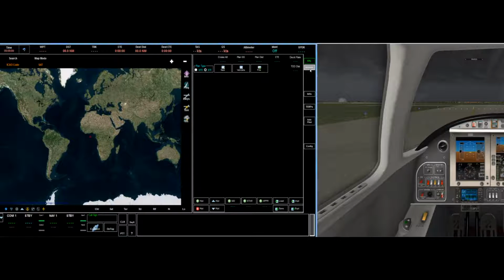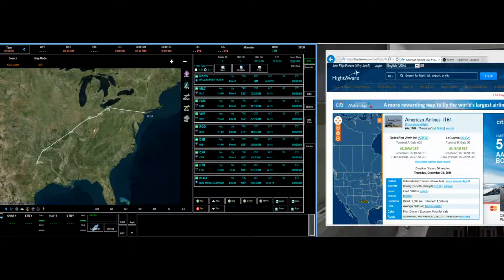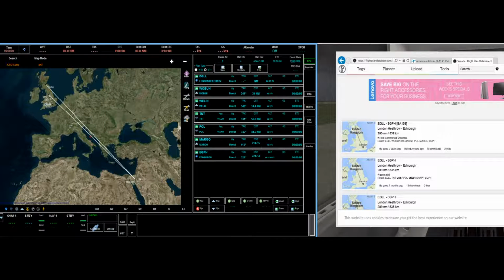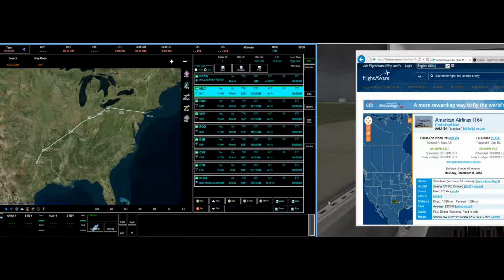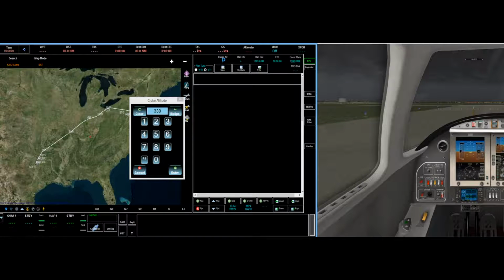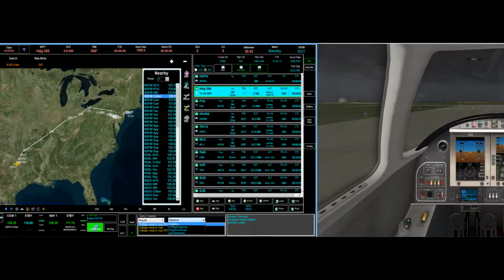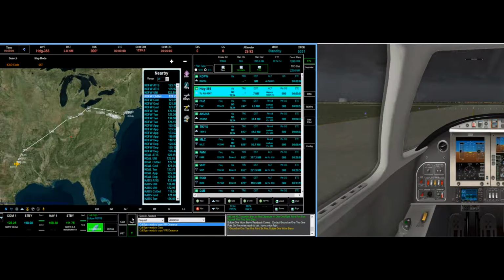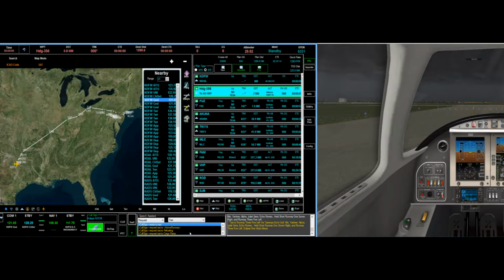Pilot2ATC v2.0 New Features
I cover a few of the new features of v2.0 that will be coming out soon.  The ability to import flight plans from Flight Plan web sites like Fligh Aware makes getting a valid flight plan up and ready to go an easy task.  WIth the new recommended SID, STAR and Approach feature, you'll be ready to call for clearance in no time.
WIth the new SayIt Speech Assistant, you can make those calls without any stress of your brain or your voice if you choose.  It's up to you.
Enjoy this short video and learn about just some of our new features.